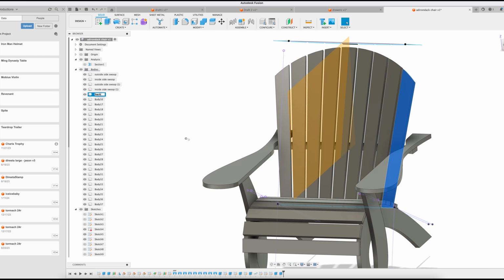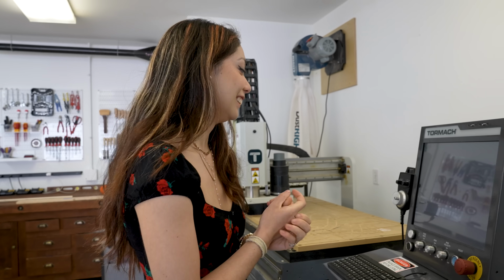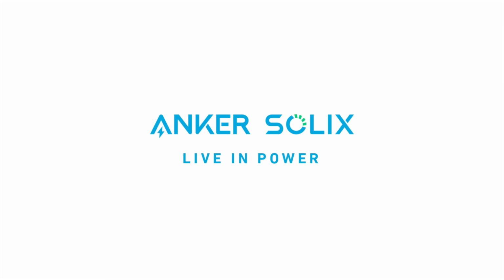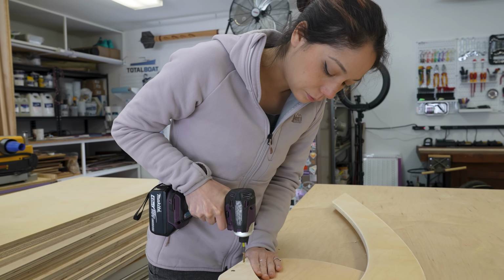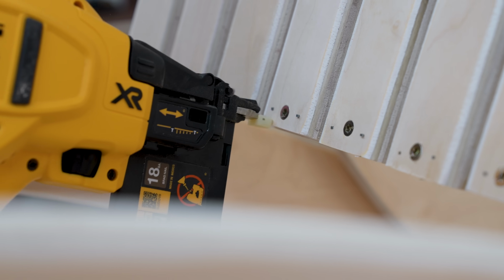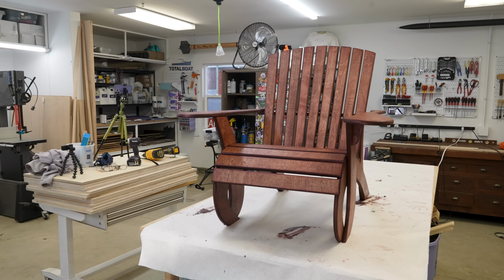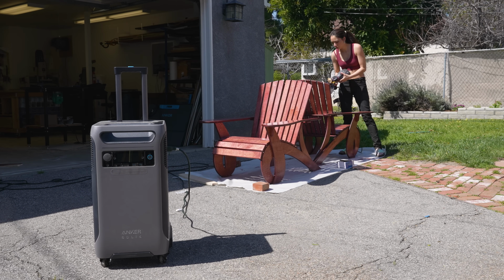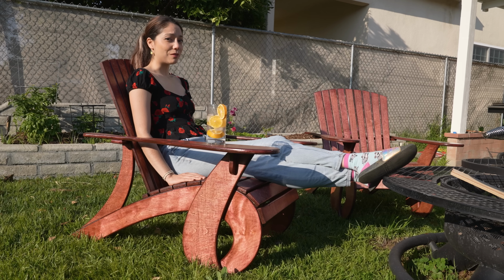I Built the ULTIMATE Adirondack Chair Using Only Solar Power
Join exclusive Facebook group for Anker SOLIX F3800 users and fans!

All my favorite Amazon Items!:
(filming setup, safety gear, etc)

💌 SEND ME THINGS 📦 :
Xyla Foxlin
3727 W. Magnolia Blvd. # 174

Huge thank-you to TotalBoat for supporting my channel!